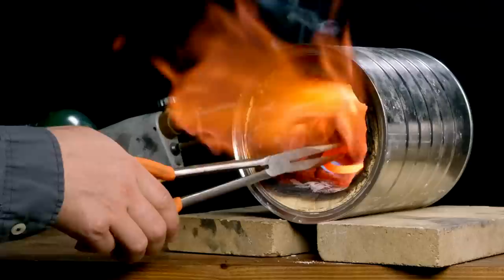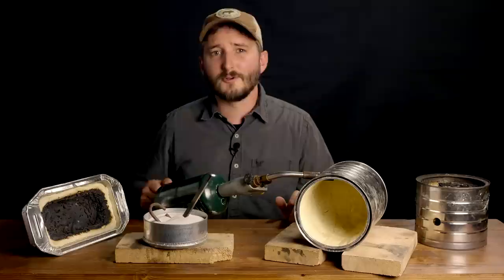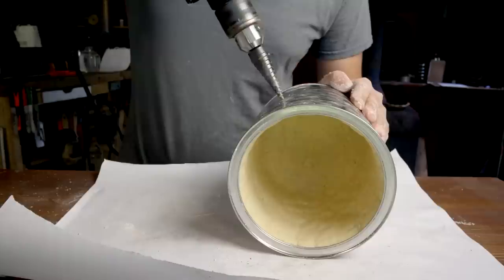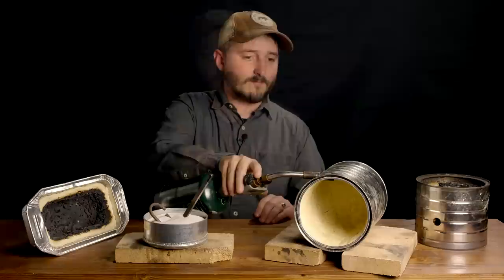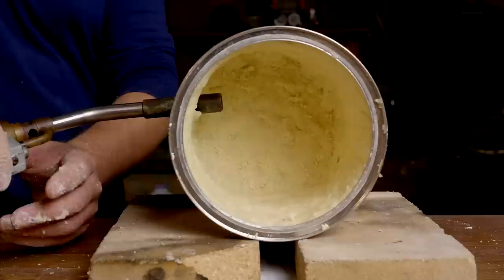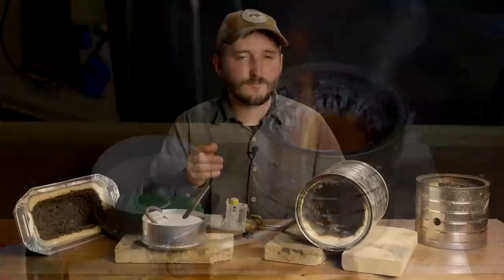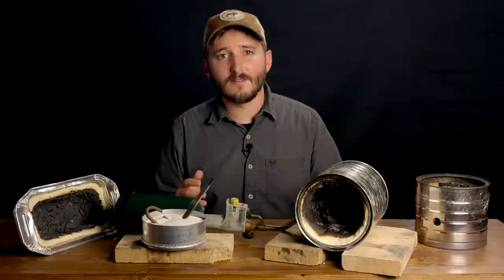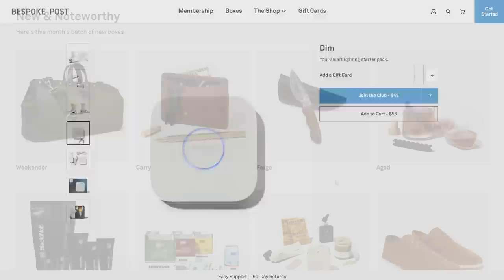How to Make a "Cookie Dough" Forge (Starlite Part 3)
In this video I show how to make a forge using a kitchen-made fireproof lining.

-Ben